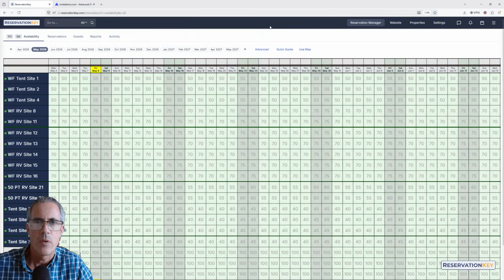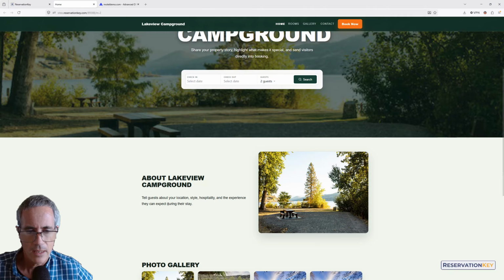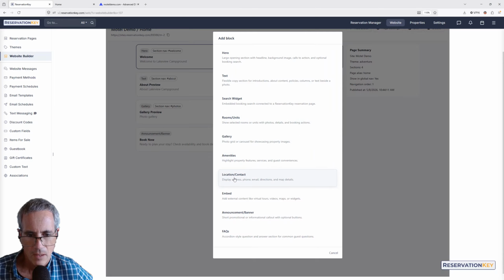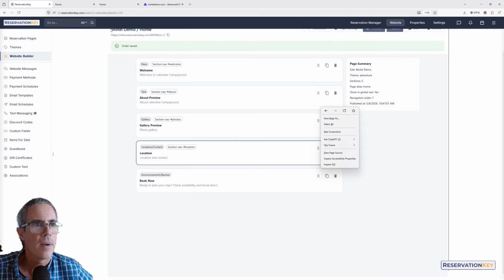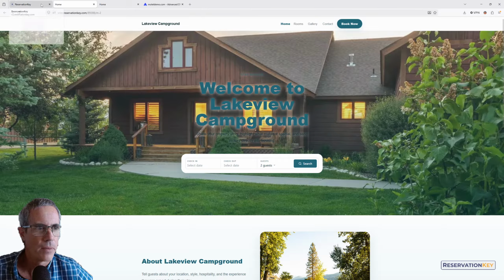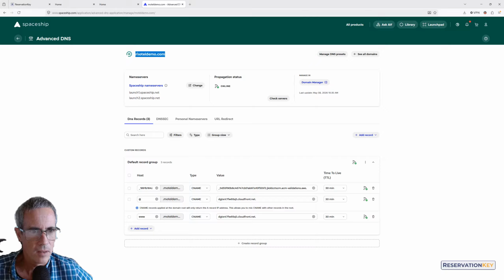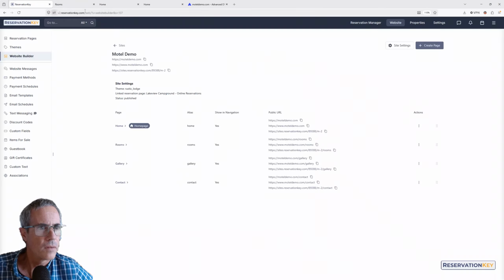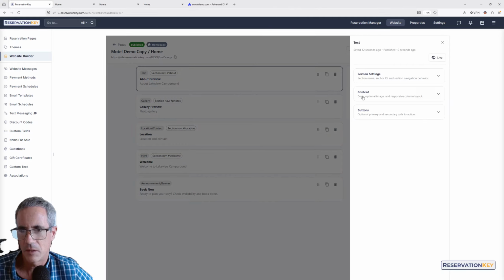Build a Professional Website in Minutes with ReservationKey's Website Builder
In this video, we introduce the brand new ReservationKey Website Builder — an easy way for hotels, motels, campgrounds, cabins, vacation rentals, and other hospitality businesses to create professional websites directly inside ReservationKey.

No separate website hosting. No outside designer. No complicated setup.

The new Website Builder automatically pulls your:

Property information
Room or campsite listings
Photos
Booking pages

and creates a modern, fully integrated website in just minutes.

In this demo, we show:

Single-page vs multi-page layouts
Theme selection
Drag-and-drop editing
Photo galleries and maps
Integrated booking search
Custom domain setup
Website duplication for testing layouts

Everything is designed to be simple, visual, and easy to customize without technical experience.

Whether you run a boutique hotel, campground, lodge, motel, or vacation rental business, this gives you a fast way to launch a professional online presence fully connected to your ReservationKey booking system.